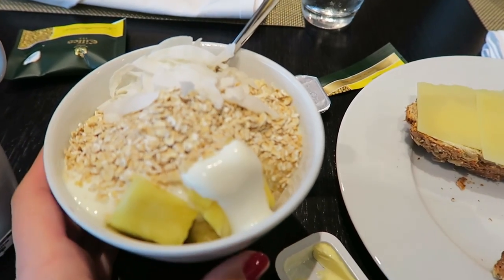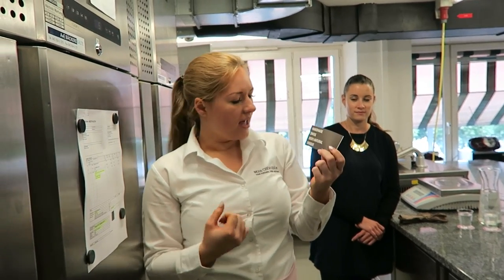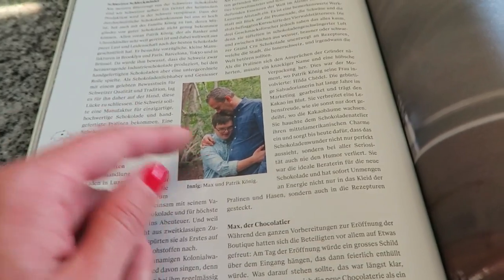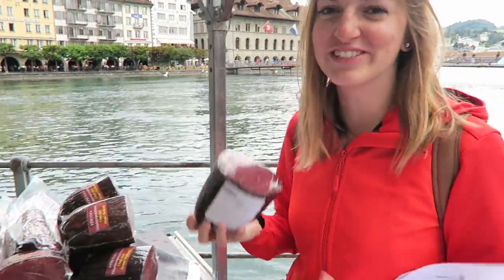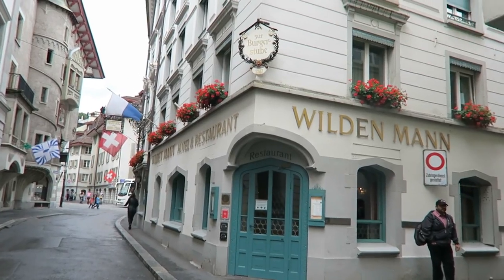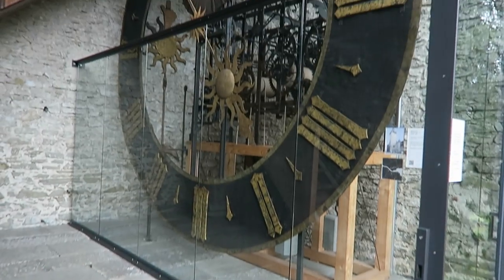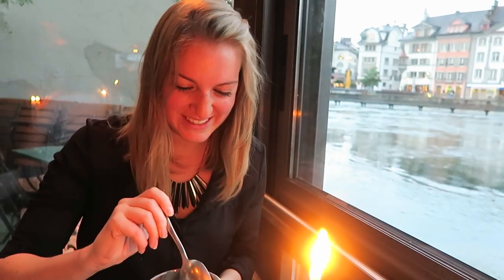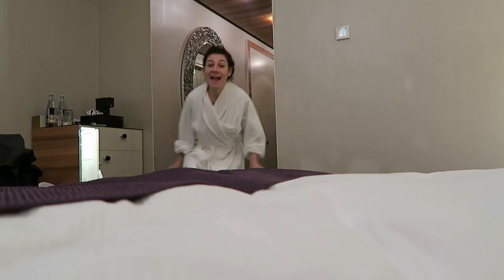SWISS FOOD PORN IN LUZERNE - TRAVEL VLOG 356 SWITZERLAND | ENTERPRISEME TV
Luzerne has all the Swiss food porn!!I Massive amounts of chocolate, loads of cheese and delicious dinners with mind blowing desserts.

This trip is powered by Switzerland Tourism. Please check out for more information on The Grand Tour of Switzerland.

EnterpriseMe TV is a travel vlog channel. I'm Ivana, nice to meet you! I travel and make daily travel vlogs so you can travel without even leaving your couch or spending a dime.